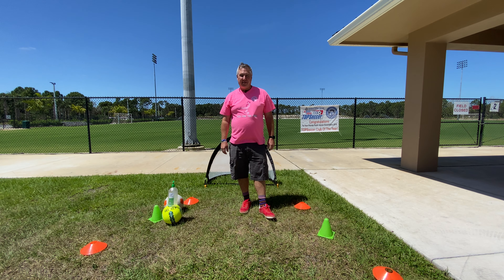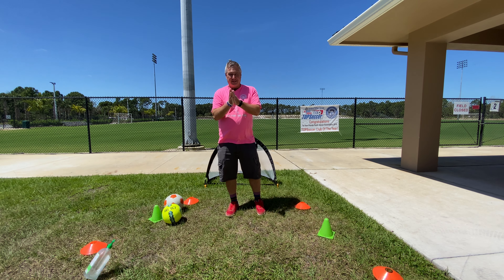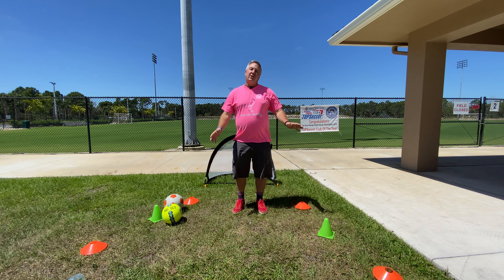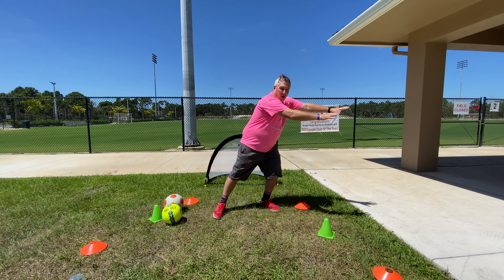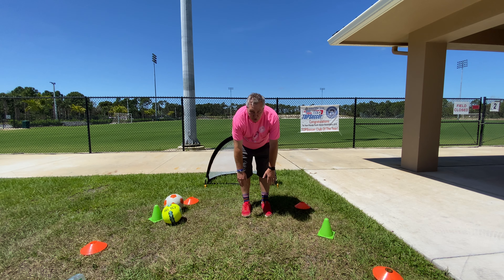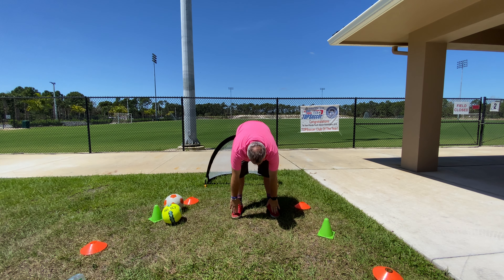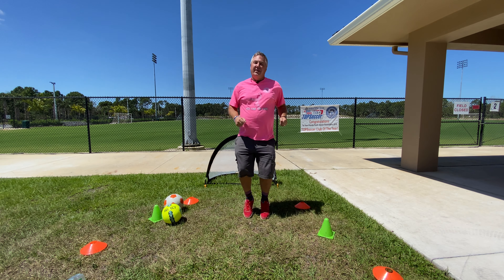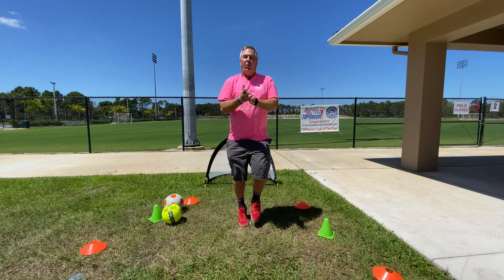Gardens TOPSoccer Training At Our Fields Video!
Welcome to another TOPSoccer exercise video!